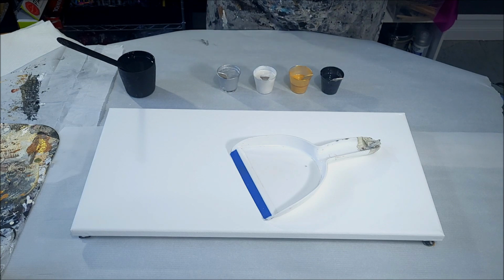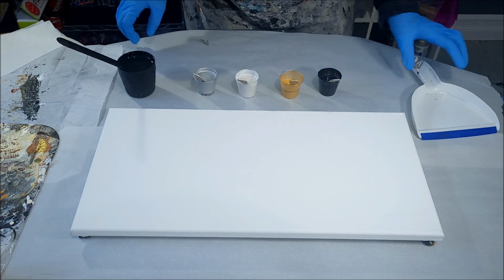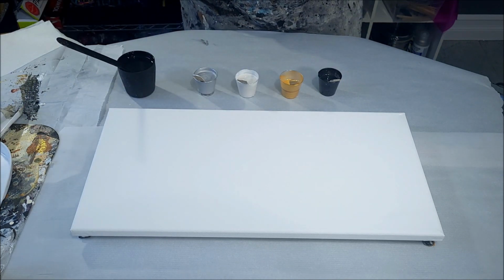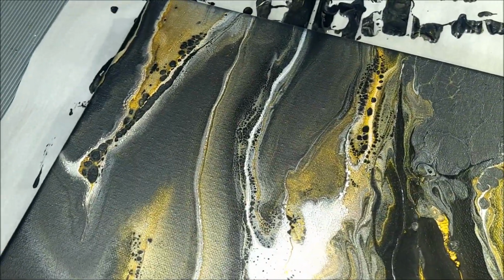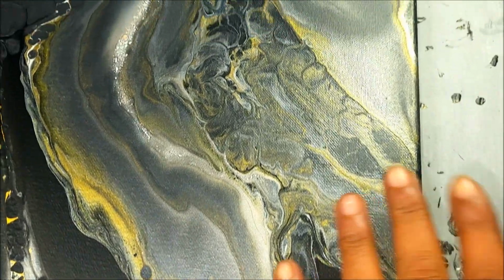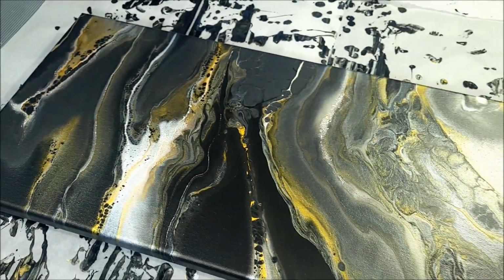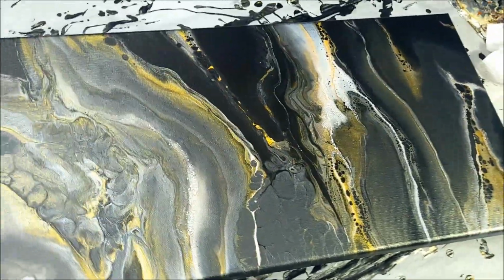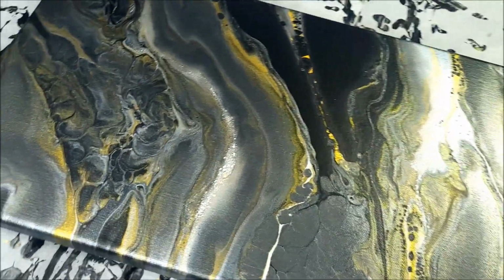METALLIC Dustpan Pour with Fluid Art Techniques: Abstract Art for Beginners (391)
Metallic dustpan painting techniques are explored: Easy Acrylic Painting for Beginners. Learn how to create mesmerizing abstract art with everyday tools using a stunning classic color palette.

VIDEO DETAILS:
🎨 My "fluid" paints are mixed 2 parts paint to 1 part Liquitex Gloss PM & water to thin unless otherwise mentioned in the video.